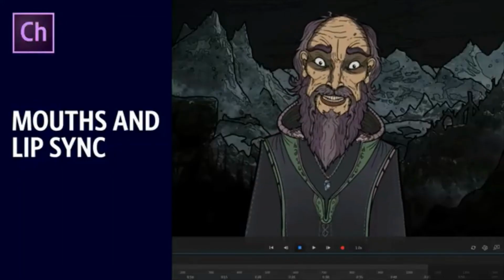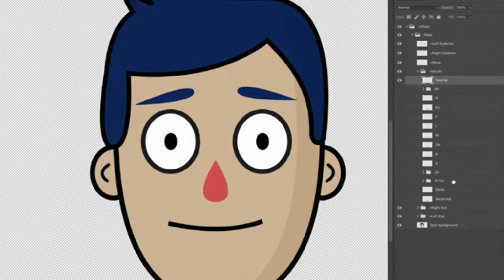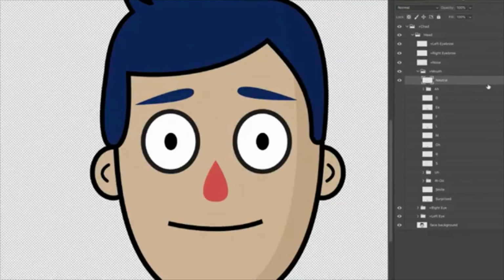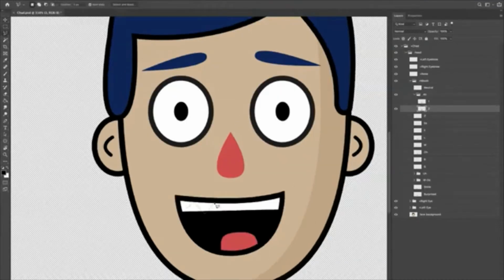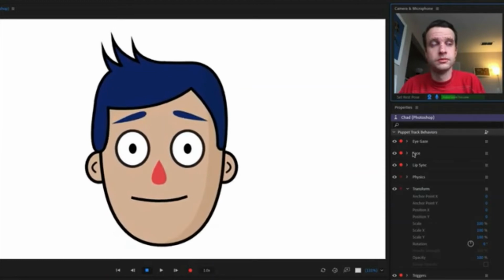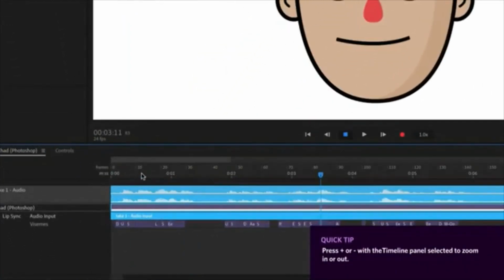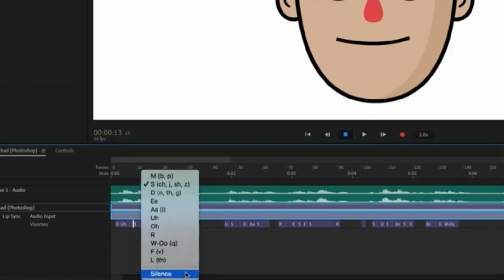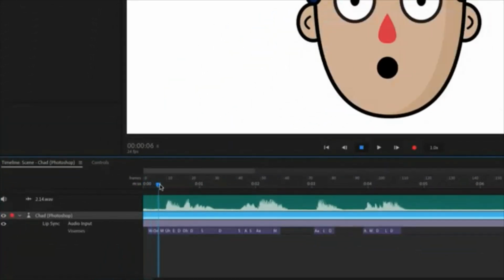Mouth lip sync